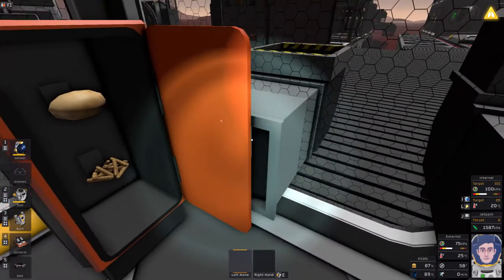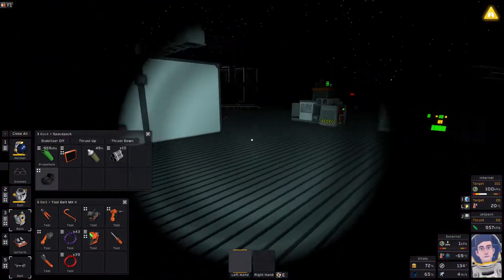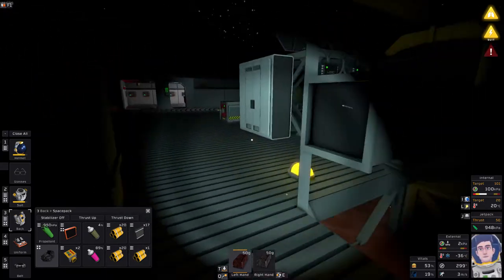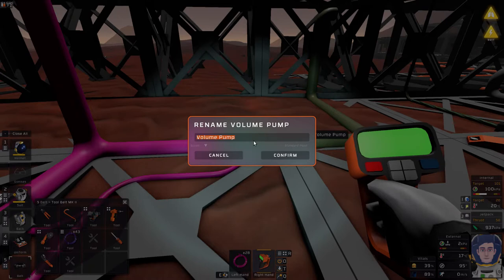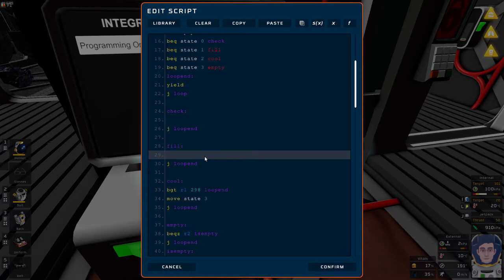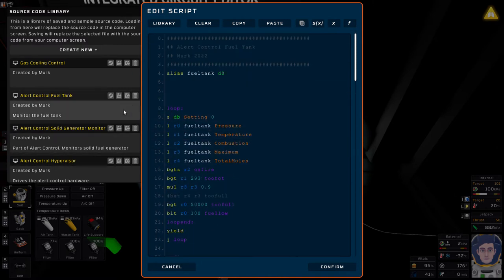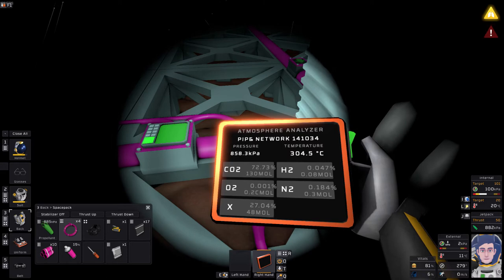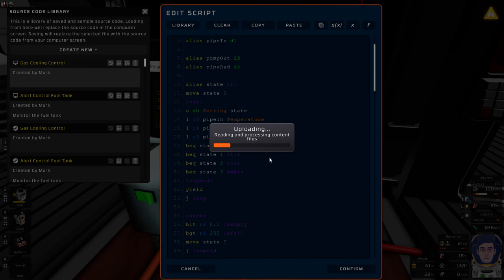Stationeers Play Through Part 35 : Hot Gas Processor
In this episode I construct a hot gas cooling tower which looks a lot like a bright pink TV aerial.

I then write some IC code to build a state machine that will fill the cooling tower, wait for it to reach a good temperature and then empty it into the waste gas network, before refilling again. By doing this I hope to cool the gas in small batches rather than a huge volume which takes so long to cool that systems dump more heat in and just keep it constantly hot.

With this logic applied it turns out to be quite an efficient means to cool the gas and much better than what we had before, even though it's only using 12 radiators for the cooling.

Once the hot gas processor is up and running I unify all of the hot gas processing from furnace and generator to feed the new system and allow the existing hot gas tanks to drain into it. The large tank now has around 10,000 moles of gas in it so will take a lot of cycles to cool.

I also realise that I could just dump the pollutant before cooling since we're not using it for anything so set up an atmospherics unit to do that.

After that I am able to leave the system running as it is reliably working through the hot gas backlog.